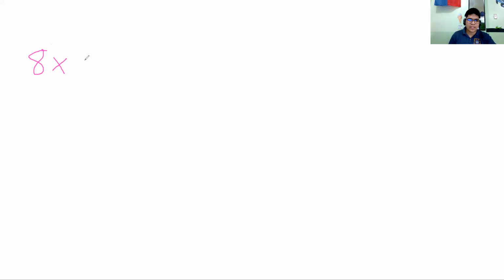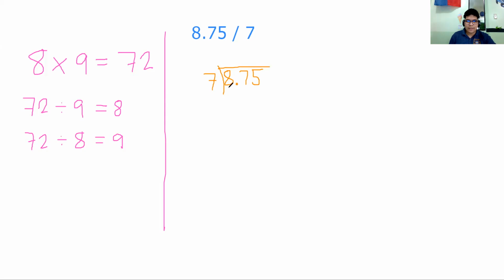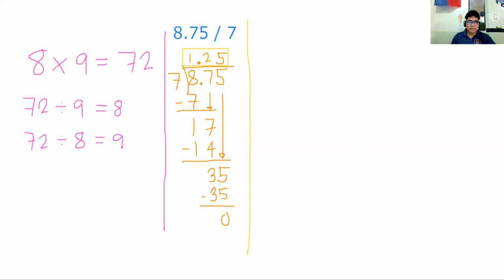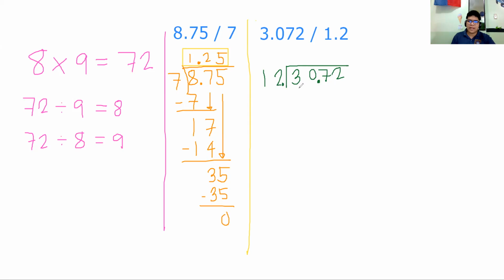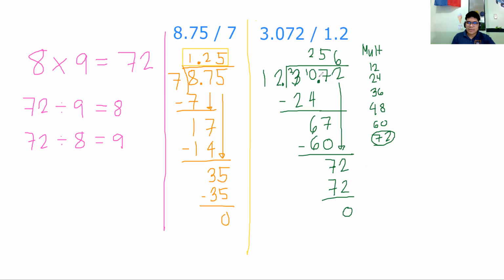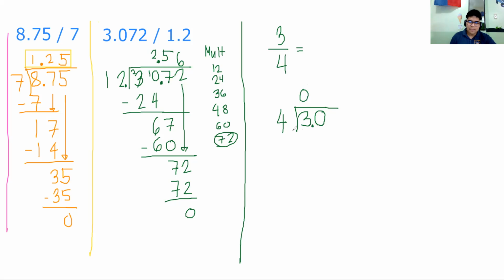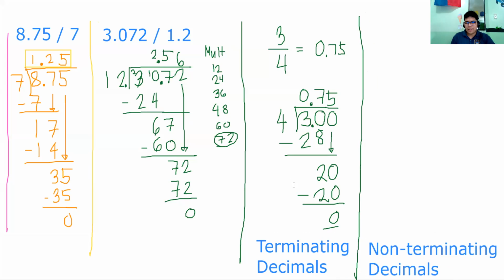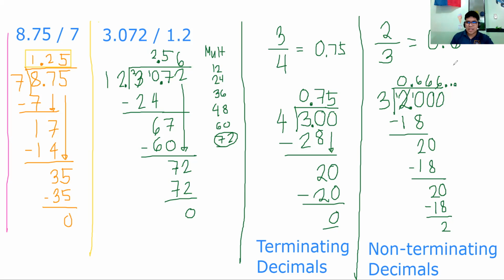Division of Decimals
21st Century Mathematics
Chapter 3 Lesson 4
Pages 149-159